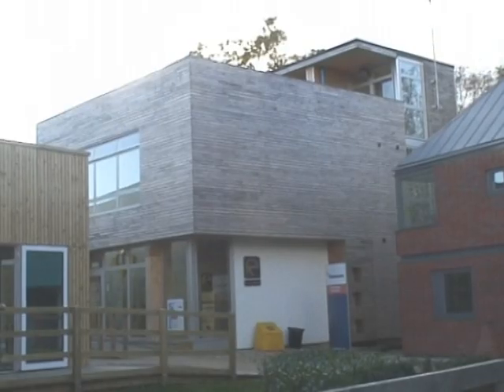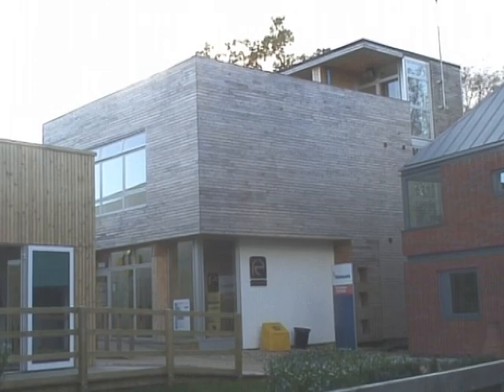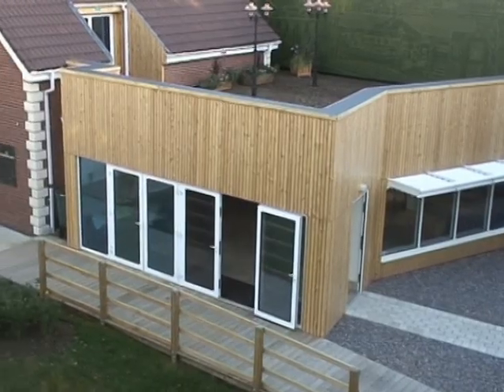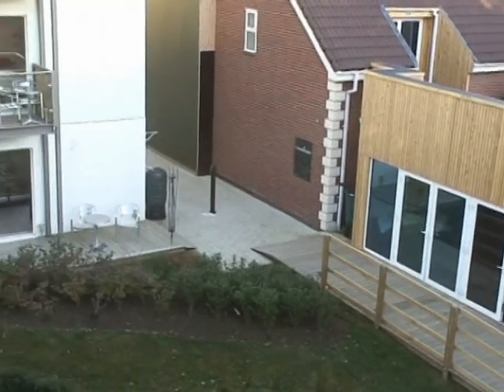Plans for Hemp house at Insite09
BRE's chief executive Peter Bonfield describes highlights of the construction innovation and green building event including plans for a hemp house, a natural house from the Prince's Foundation and a green landscape